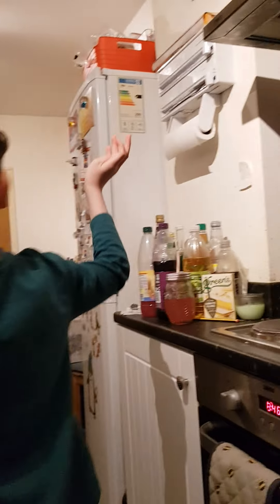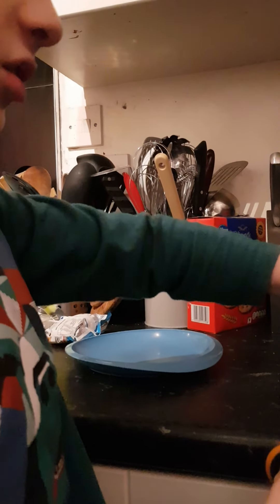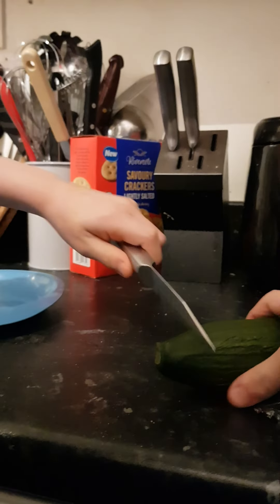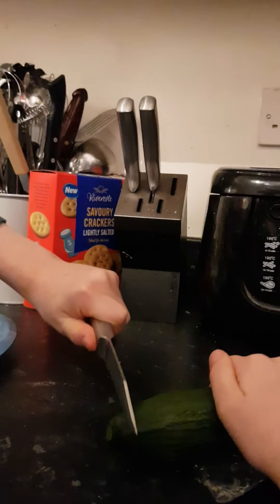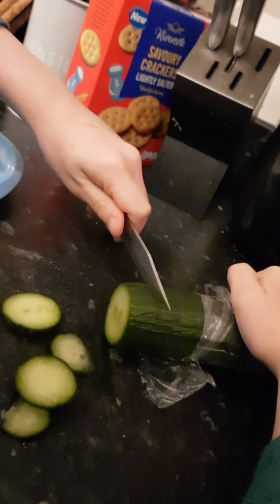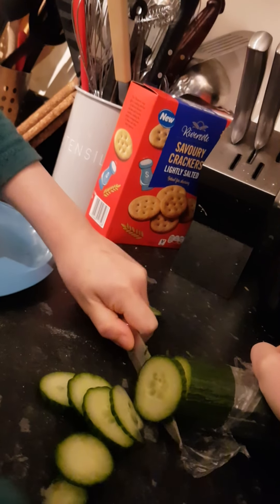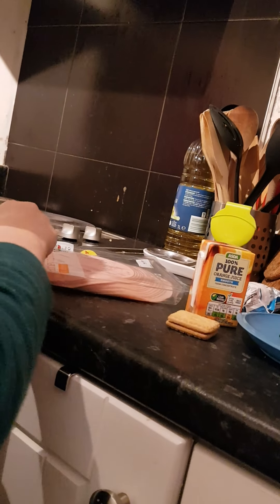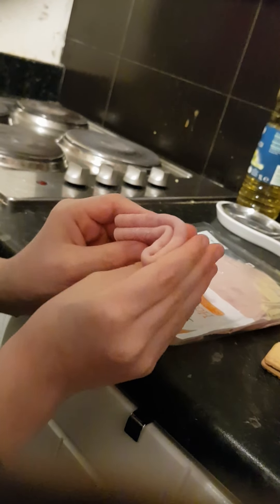4 December 2021